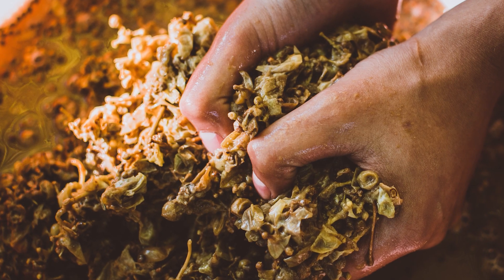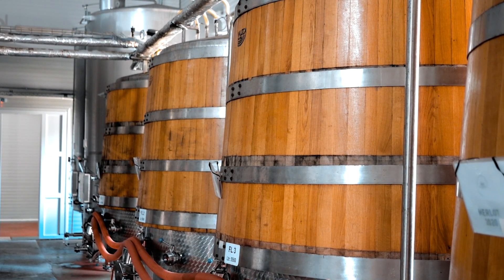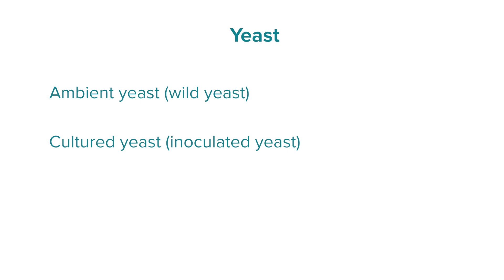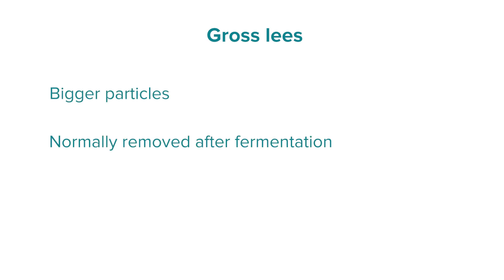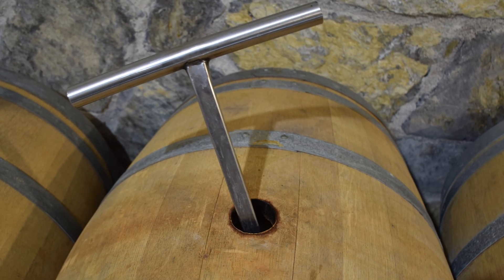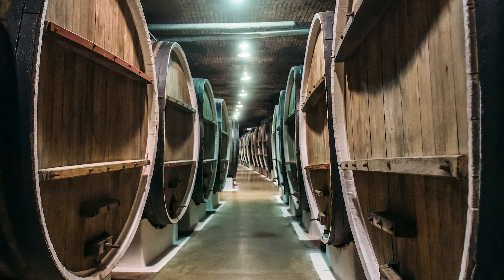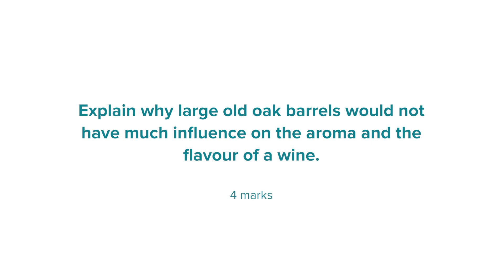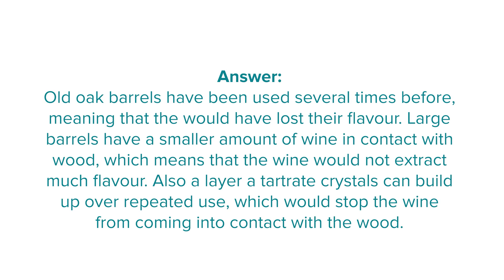Study bites: five options for white winemaking (WSET Level 3 wine)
Welcome to our 24-part video series designed to help you succeed in the WSET Level 3 Award in Wines exam!

Each video, presented by expert educators from WSET School London, covers essential topics including grape growing, winemaking, wines from around the world, sparkling wines, and fortified wines.

Every 5-15 minute video concludes with an example question in the style of the short written answer section of the theory paper, providing you with the chance to practice answering exam questions. Remember, these videos are supplementary to your main study resource, the WSET Level 3 Award in Wines textbook.

This video covers five options for white winemaking.

Explore all our revision opportunities, including theory workshops, tasting tutorials, and sample packs, by visiting